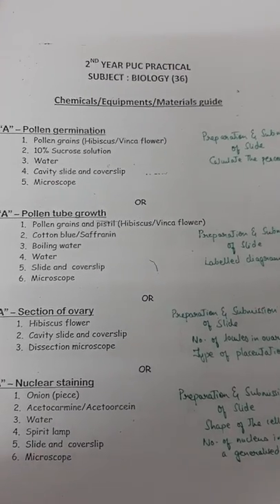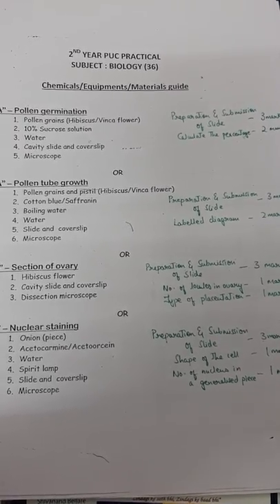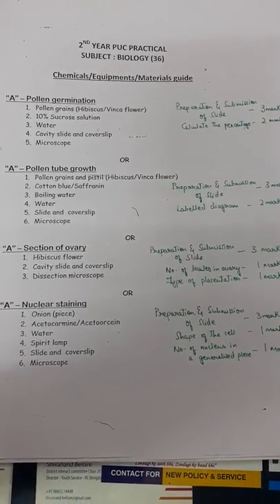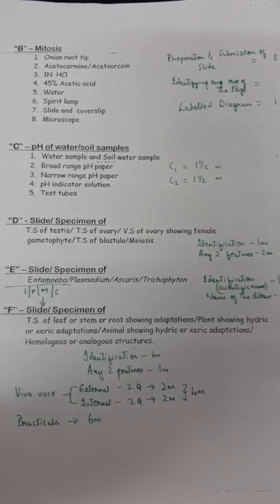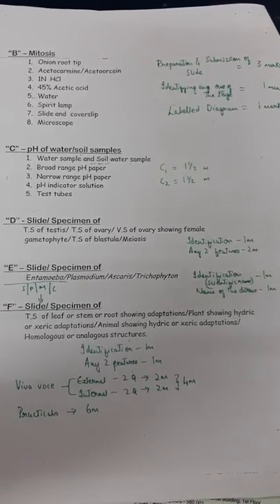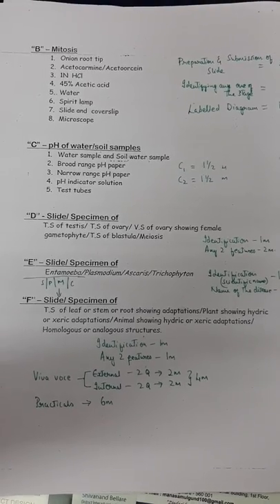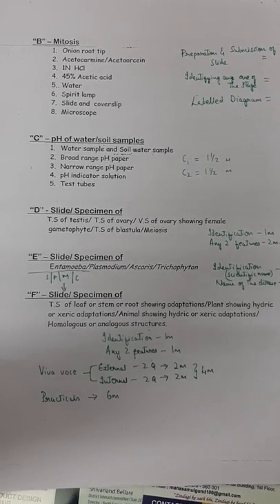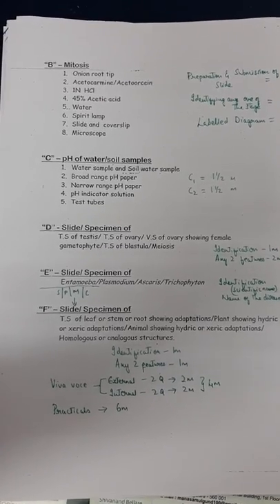CBSE | II PUC | Biology | Practical exam | Marks distribution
Click on the BELL ICON to receive notifications of channel updates.

NEET 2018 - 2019 BIO / AIIMS / AIPMT / JIPMER/ CET / Class 11 / Class 12 / I PU / II PU - Biology for you.  This channel provides For  students visual aids for Biology and Tutorial classes for various syllabus portions of competitive exam is uploaded.   Competitive examination training can be done free of cost through this channel due to digital revolution initiated by our honourable Prime Minister Narendra Modi.  Theory and Practical of NEET syllabus are discussed in details.
Hymamshu Jyothi Kala Peetha Composite PU College,
Malleswaram, Bangalore - 560 055